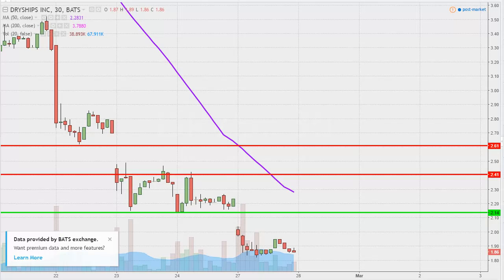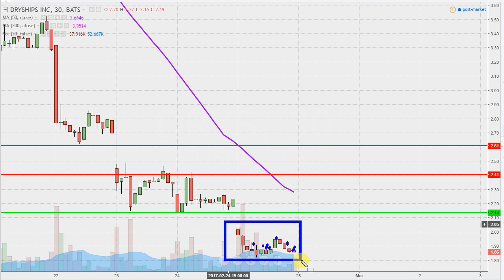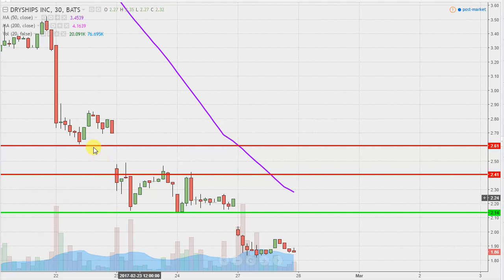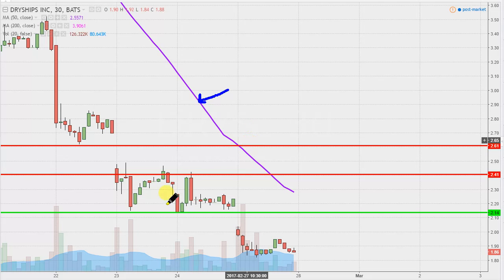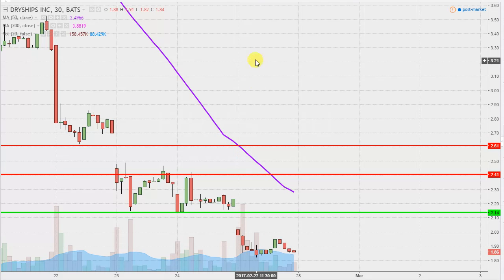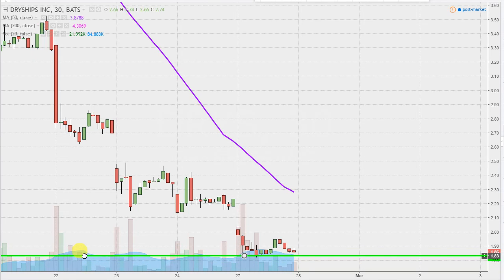DryShips Inc - DRYS Stock Chart Technical Analysis for 02-27-17